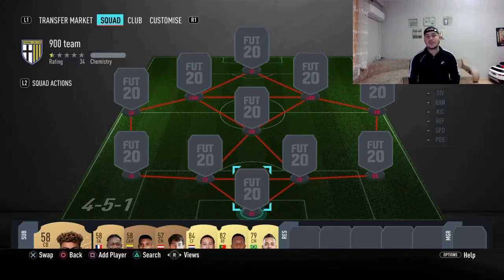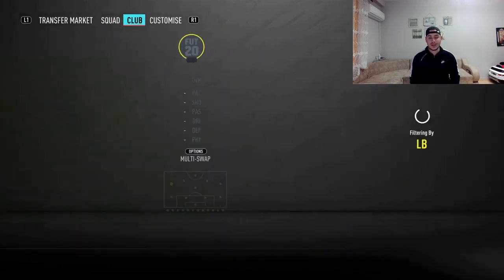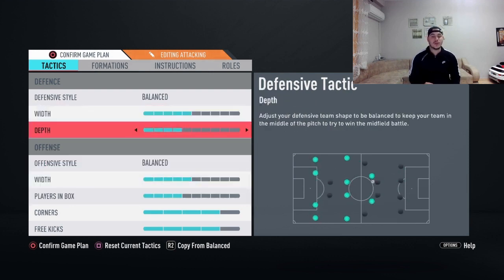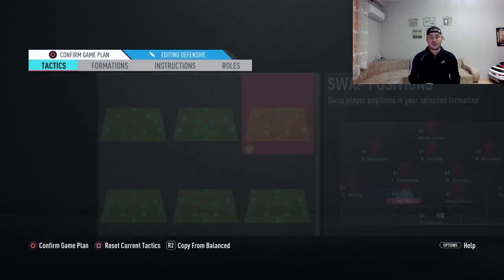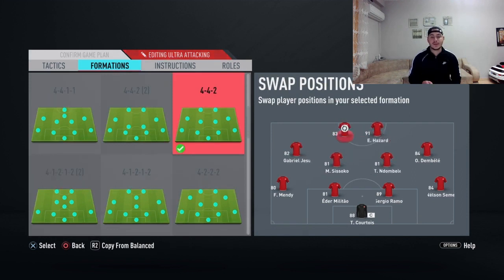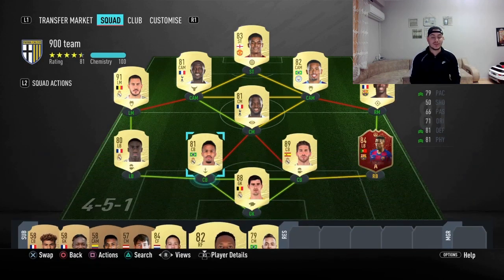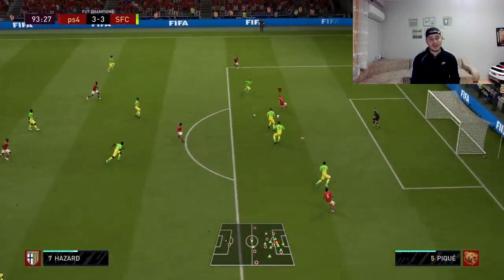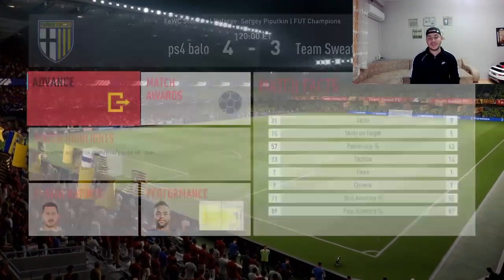BEST 900 K HYBRID TEAM! FIFA 20 ULTIMATE TEAM!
This is a 900 k hybrid team for fut champions